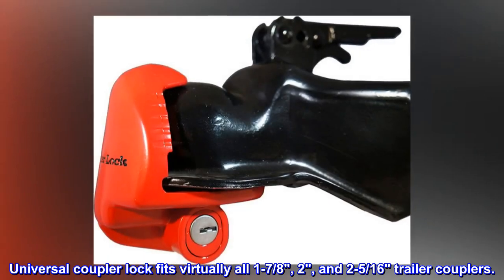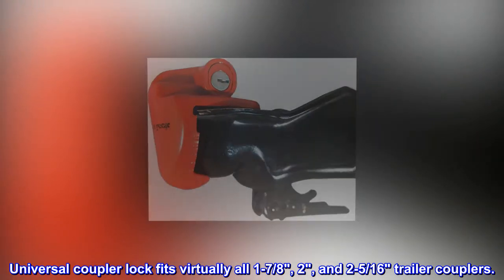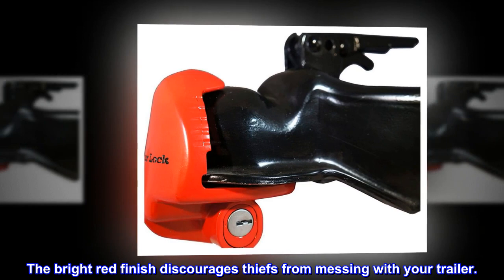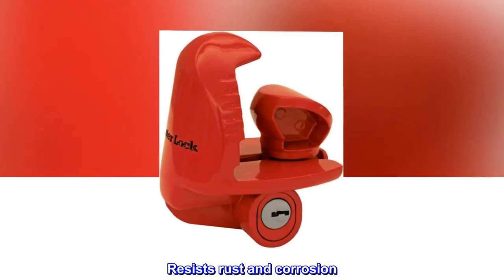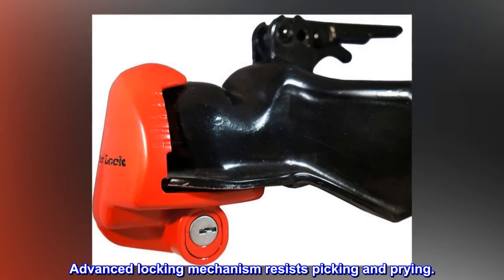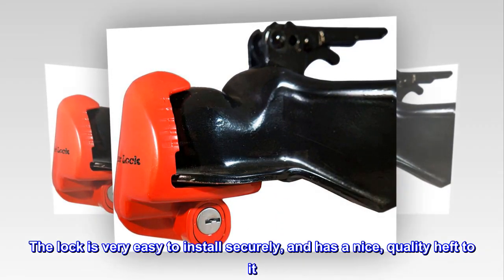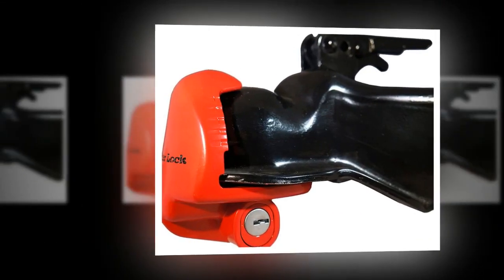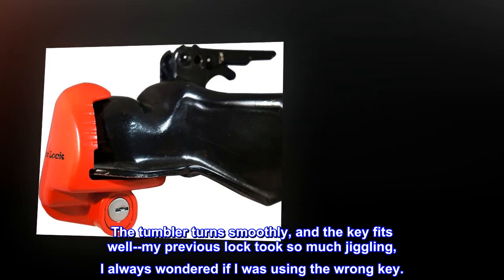Master Lock - Universal Size Fits 1-7/8", 2", and 2-5/16" Couplers - Trailer Locks #9484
Universal coupler lock fits virtually all 1-7/8", 2", and 2-5/16" trailer couplers.
This lock protects unattended trailers and guards against tow-away theft. The bright red finish discourages thiefs from messing with your trailer.
Resists rust and corrosion. Simple installation and removal.
Advanced locking mechanism resists picking and prying.
Top reviews from the United States
Fits well, high quality
The lock is very easy to install securely, and has a nice, quality heft to it. The tumbler turns smoothly, and the key fits well--my previous lock took so much jiggling, I always wondered if I was using the wrong key.